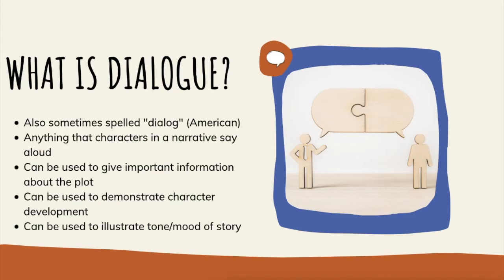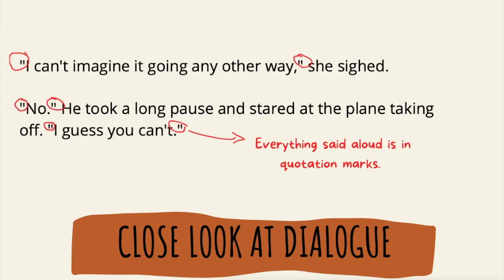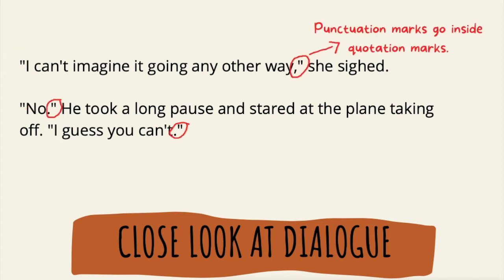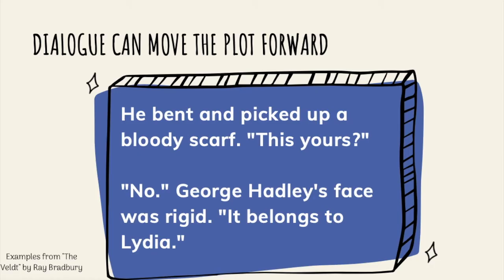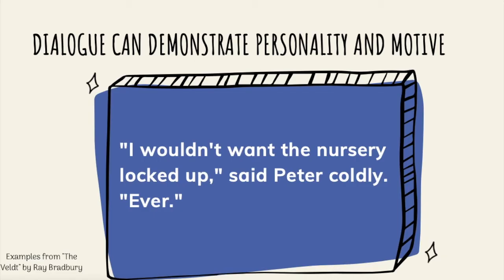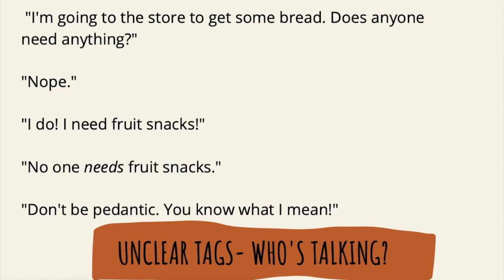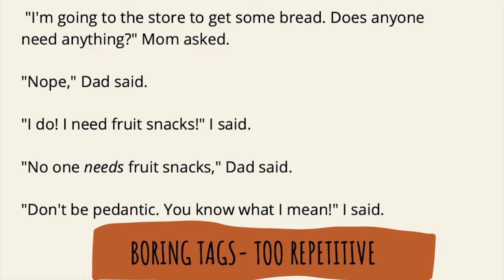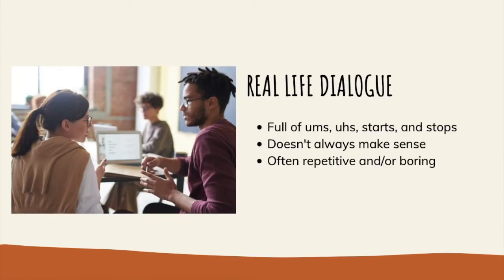Narrative Writing Element 1: Dialogue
Dialogue is what characters say to one another in a narrative. This video goes over what dialogue is, how it's written on the page, and some tips for writing it well in your own narratives.